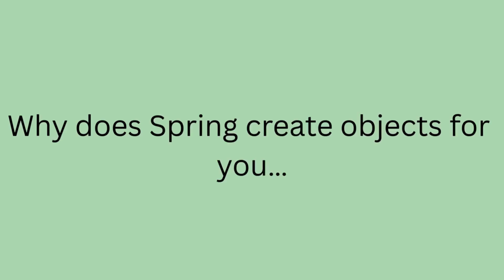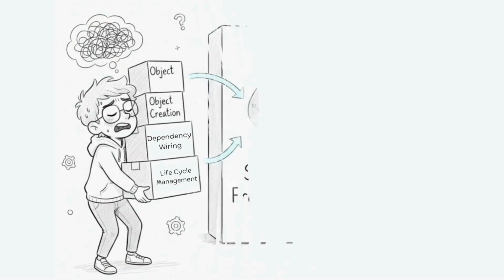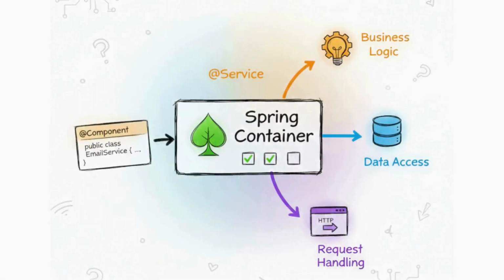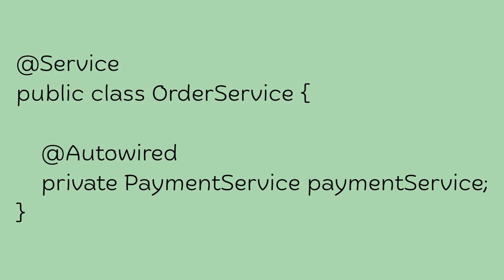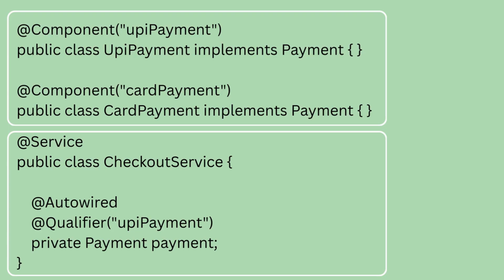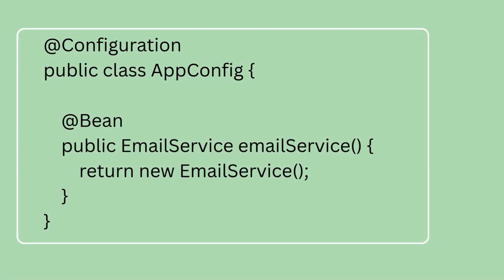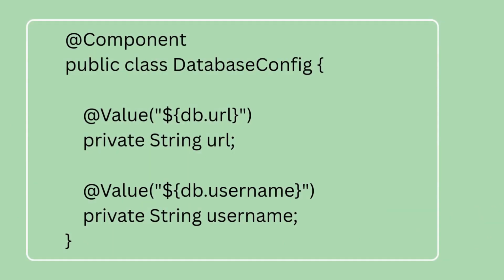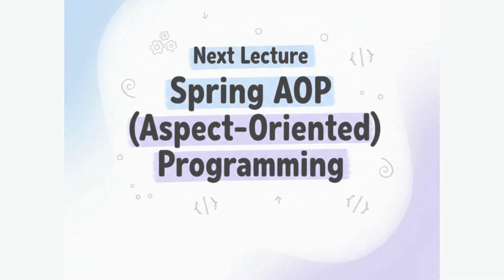Spring Core Annotations | How Spring Actually Thinks | @Component, @Autowired, @Bean | Episode - 6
Why does Spring create objects for you?
How does it inject dependencies automatically?
And how does it keep your application loosely coupled without XML?

The answer lies in Spring Core Annotations.

In this video, we break down how Spring actually works behind the scenes — from bean creation to dependency injection and lifecycle management. You’ll understand what Spring creates, when it creates it, and how everything gets wired together using annotations like:

• @Autowired (and why constructor injection is preferred)

This video is focused on clarity, real-world understanding, and modern Spring practices — no XML, no confusion, just clean concepts.